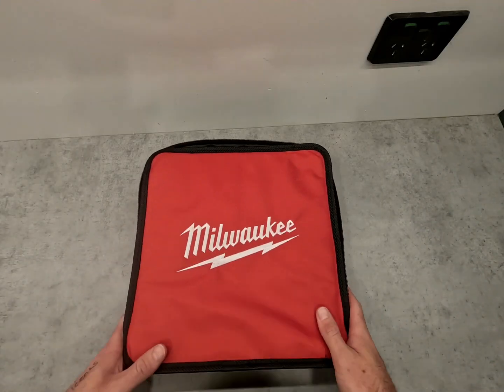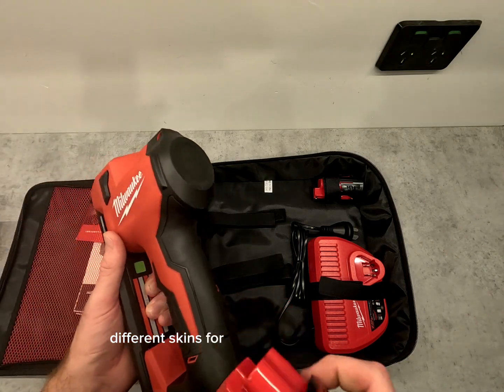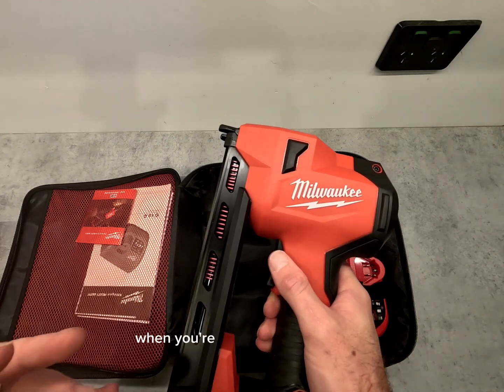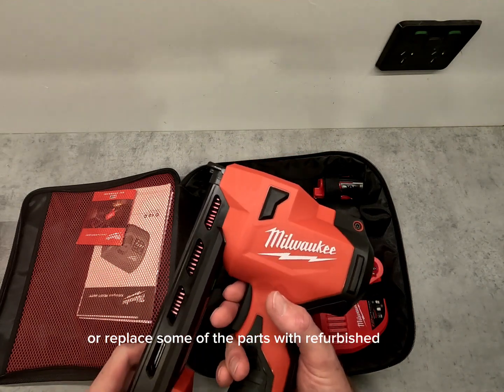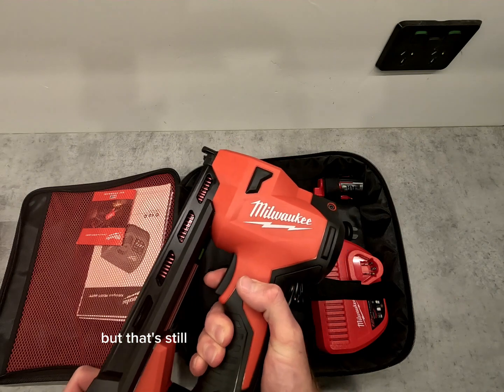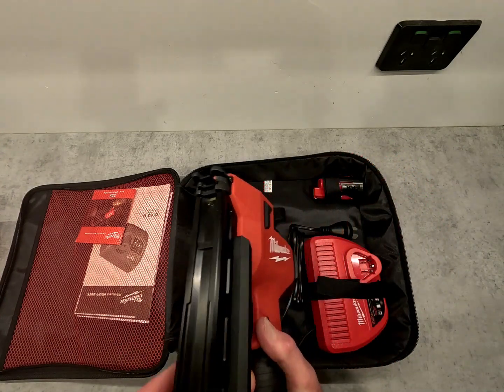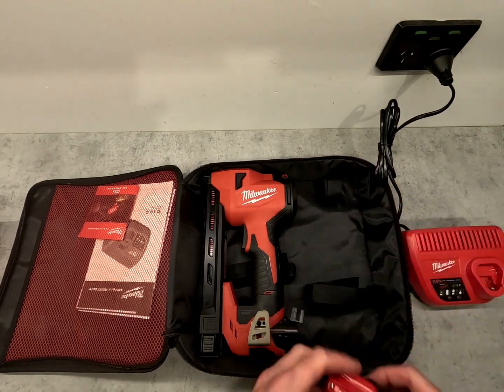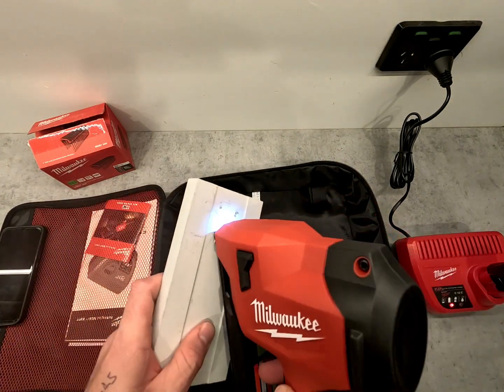The M12 milwaukee cable stapler.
I've wanted something like this for a while. Here's my opinion on it. I've got a couple more videos coming with me using it. I've used it a bunch now, and I definitely think this is a worthwhile purchase.